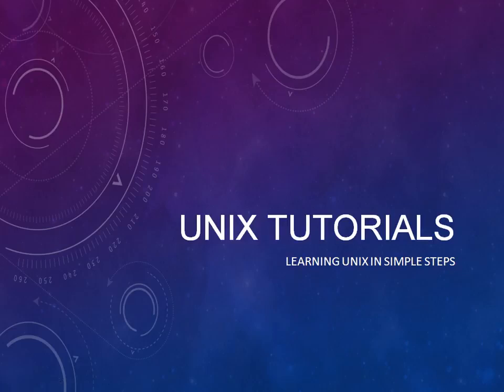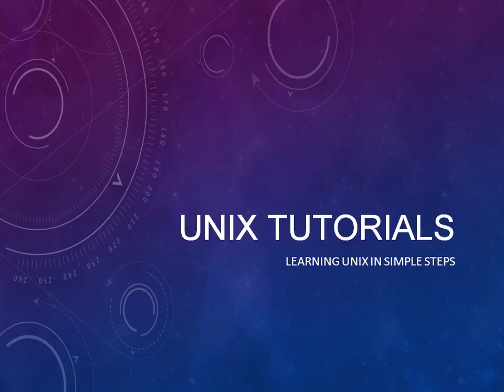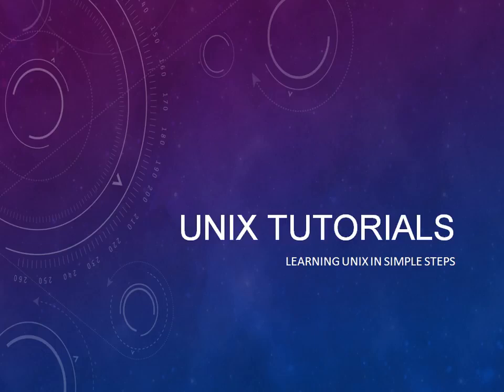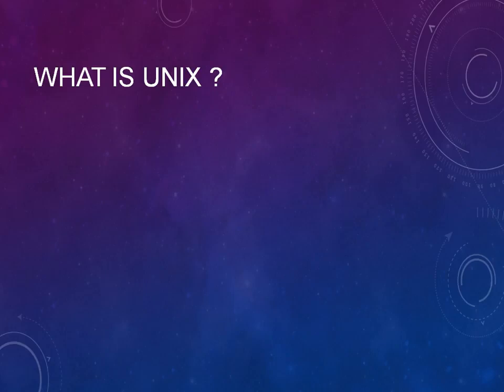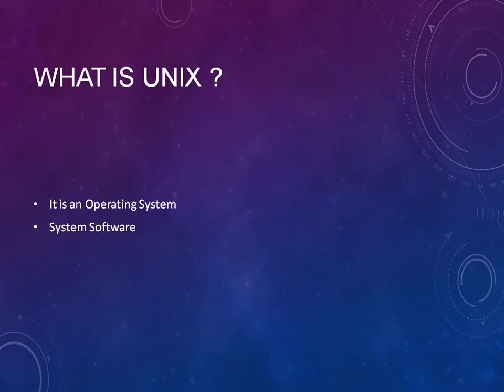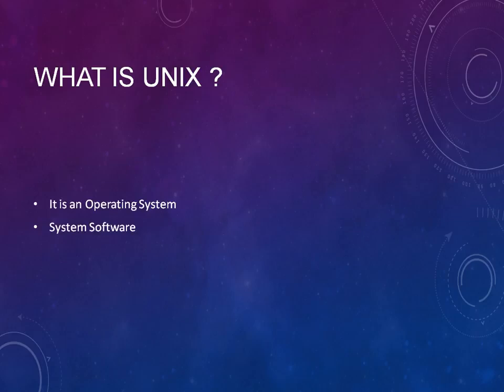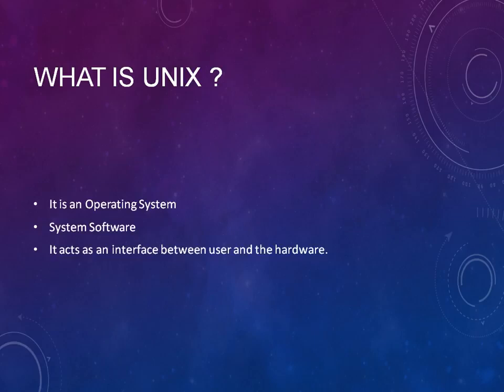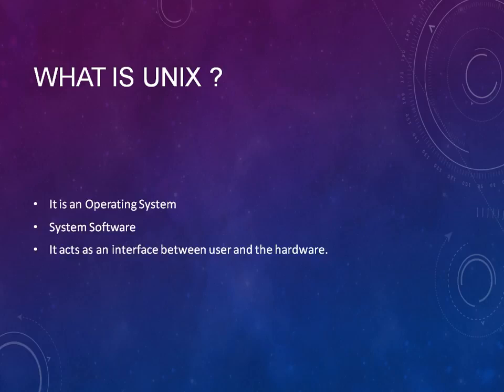Introduction to Unix Operating System - Unix Basics Tutorial - Part 6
Beginner Guide to Unix ,Unix and Unix-like operating systems are a family of computer operating systems that are derived from the original Unix System from Bell Labs.unix is a multi-user system where the same resources can be shared by different users.
unix provides multi-tasking, wherein each user can execute many processes at the same time.Itunix provides a hierarchical file structure which allows easier access and maintenance of data.
Unix has built-in networking functions so that different users can easily exchange information.Unix functionality can be extended through user programs built on a standard programming interface.